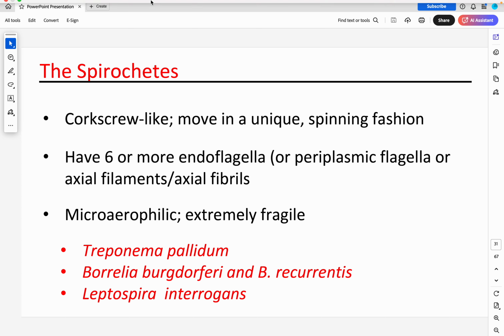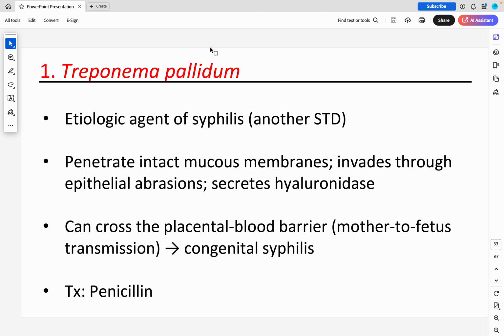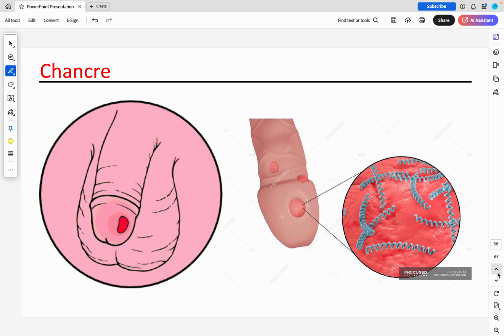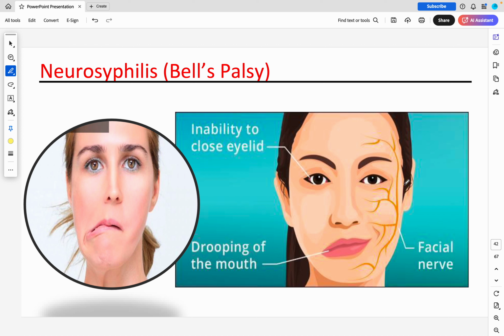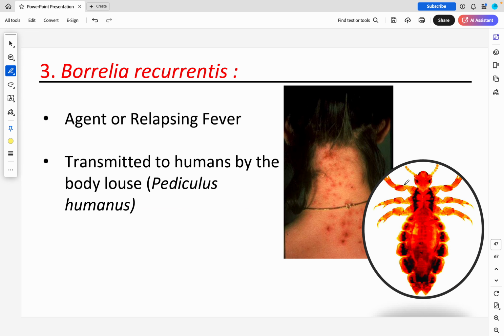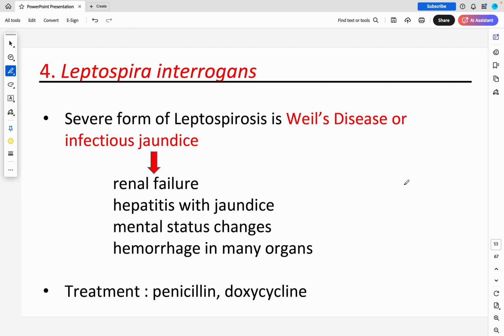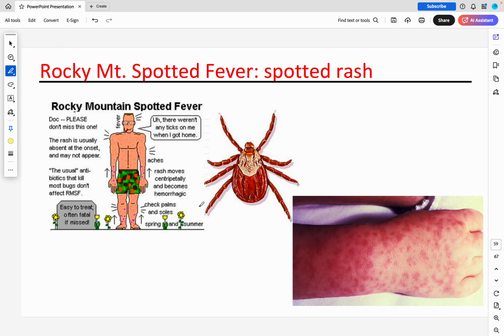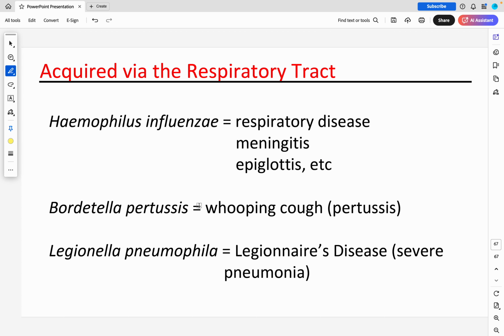Module 4 Medical Microbiology Part 3.2